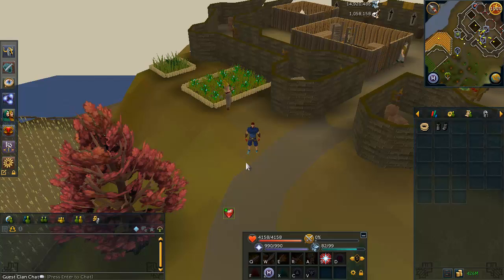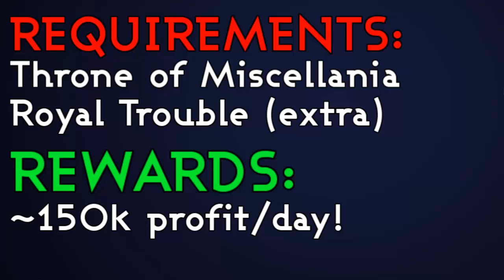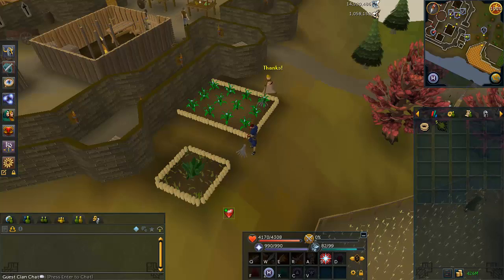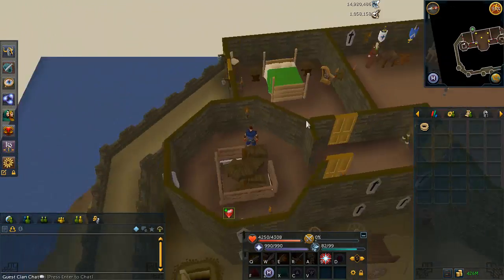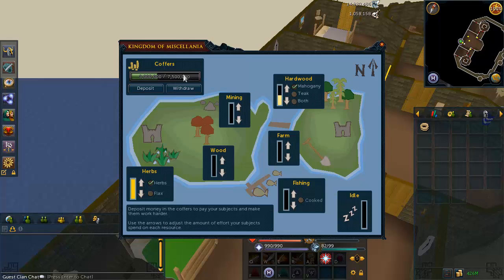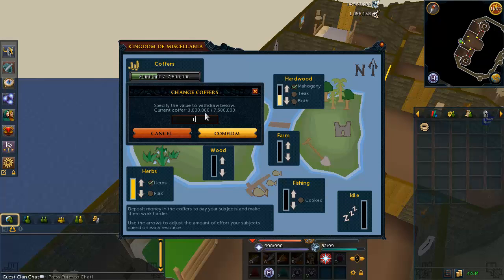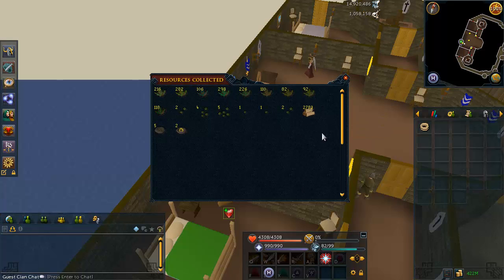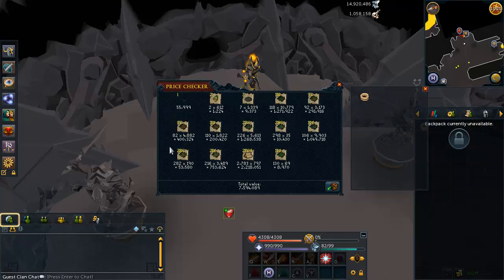Managing Miscellania Guide: Easy 150k Profit per Day + Loot [Runescape 2014]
No one's getting rich off of this, but you can put money into your kingdom and forget about it and make a few mils down the road.